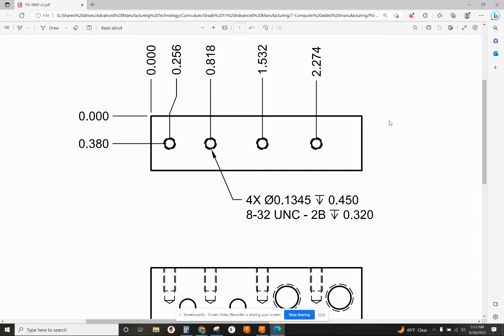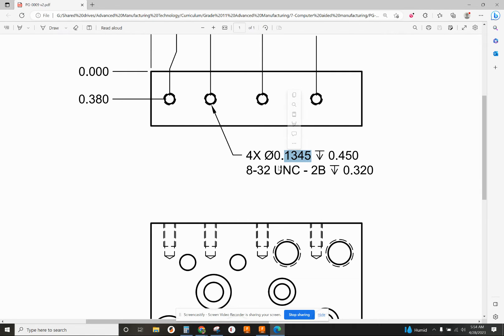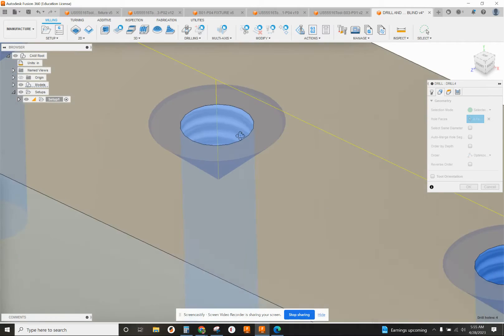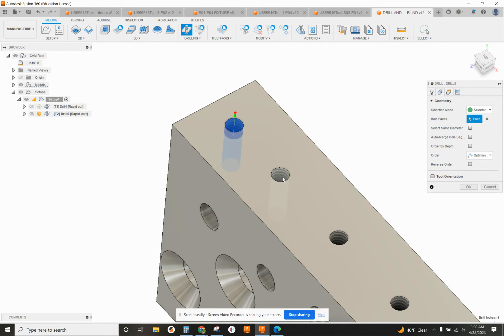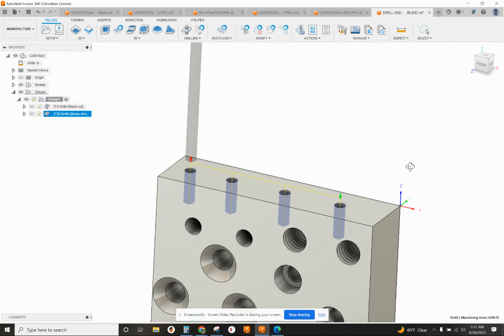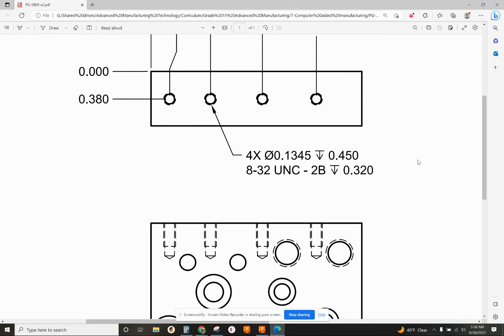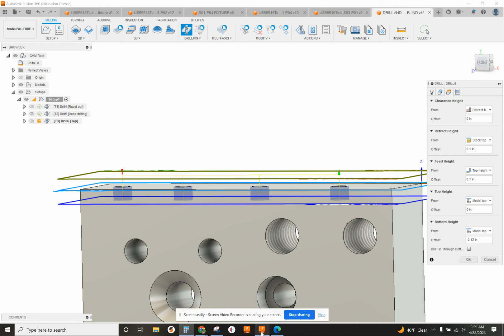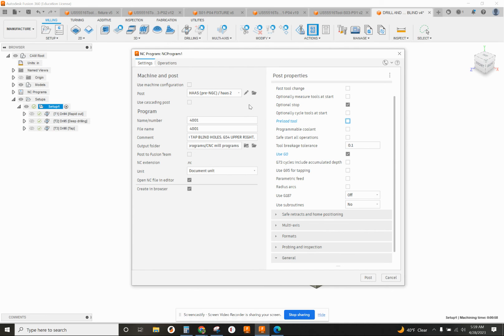Drill and tap blind holes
Use Fusion 360 to drill and tap blind holes